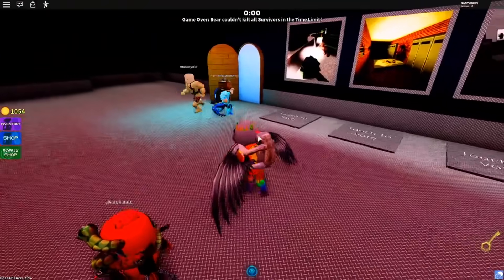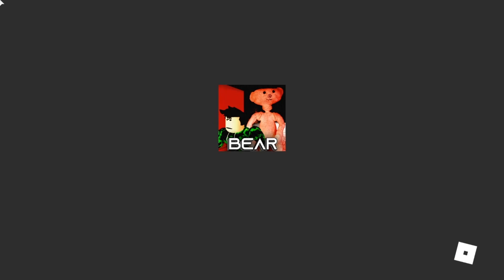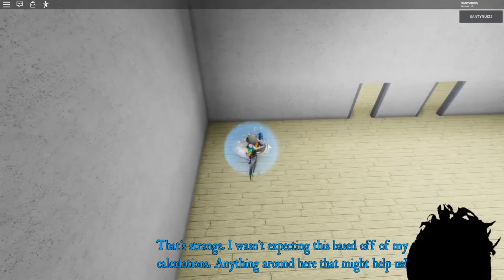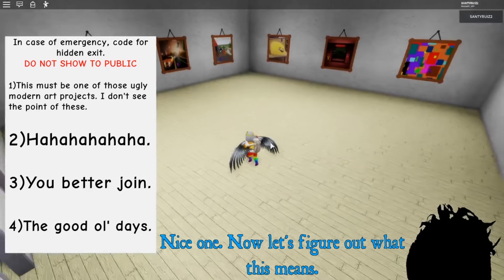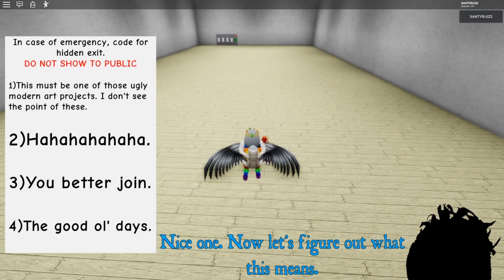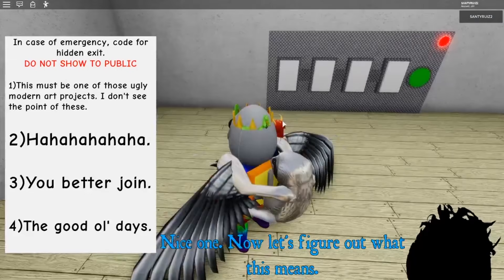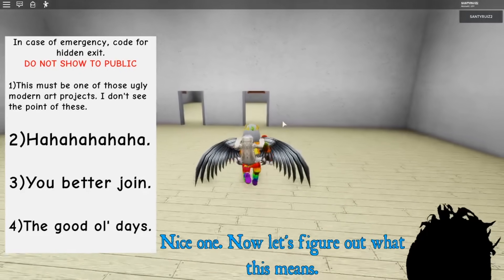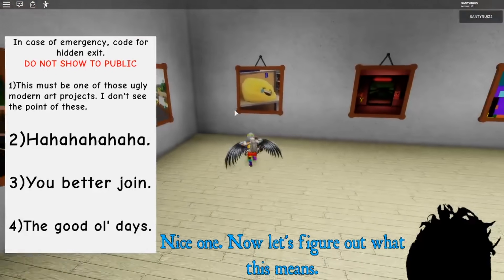COMO CONSEGUIR ROYAL EGG OF THE BEARERS EN BEAR - EVENTO EGG HUNT 2020 ROBLOX